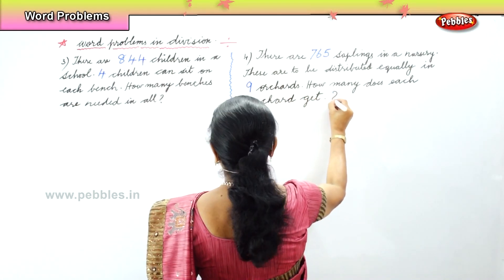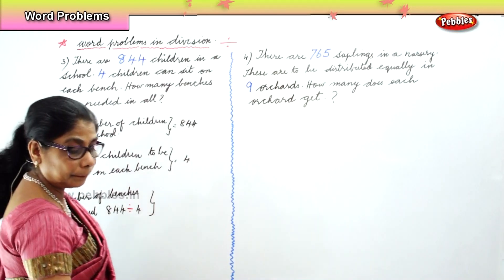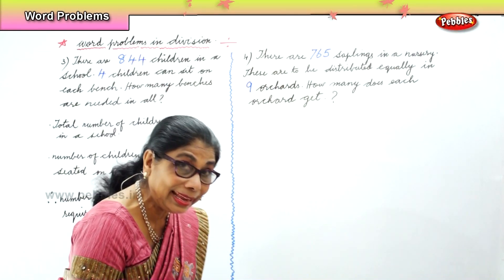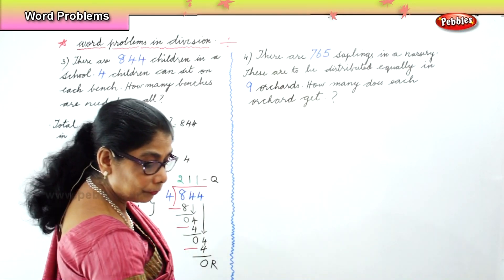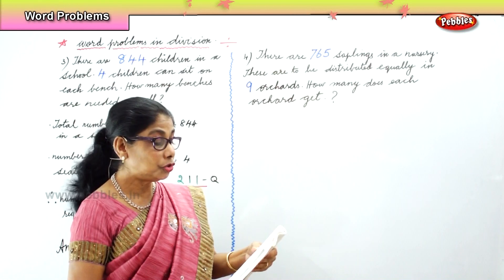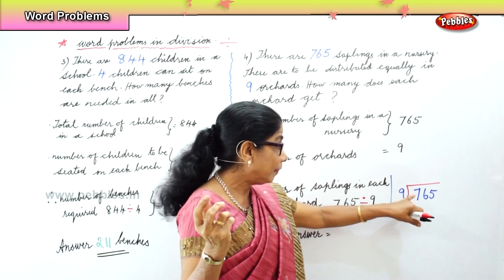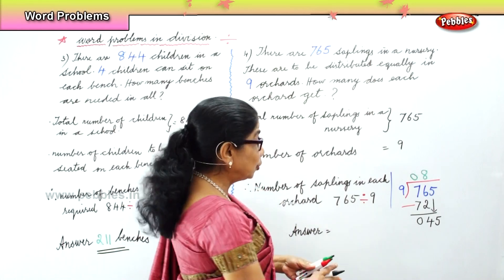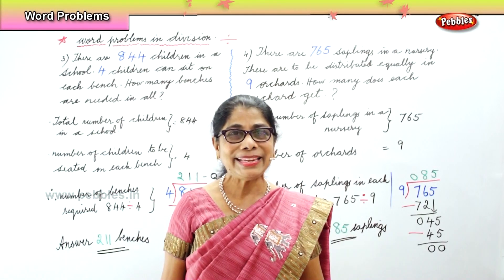Learn basic of mental Maths for beginners | Word Problems in division -2 | Maths Tricks